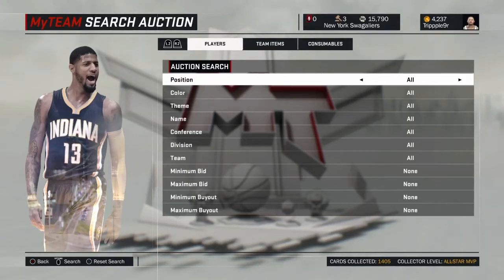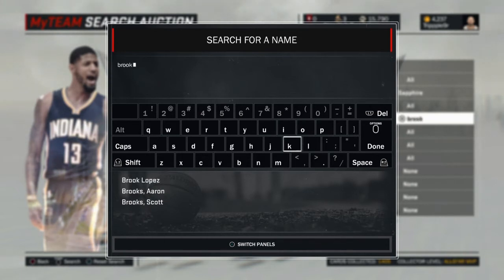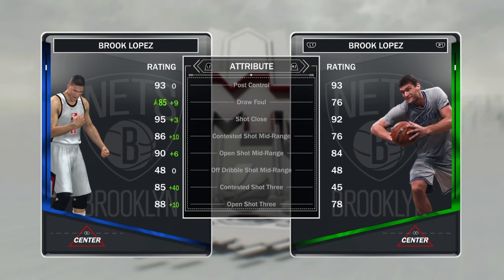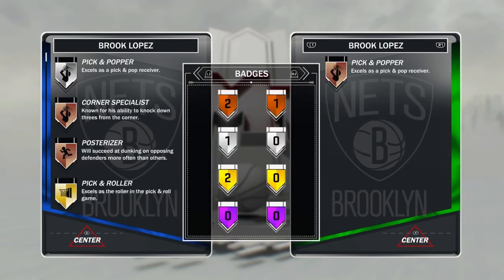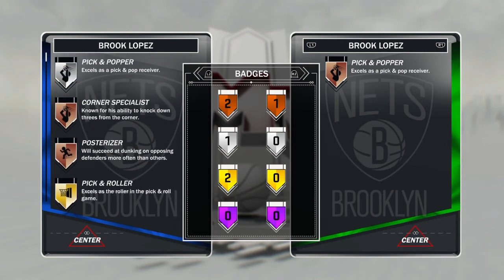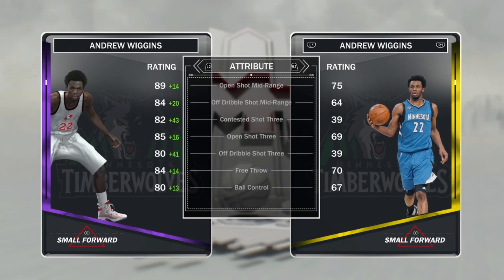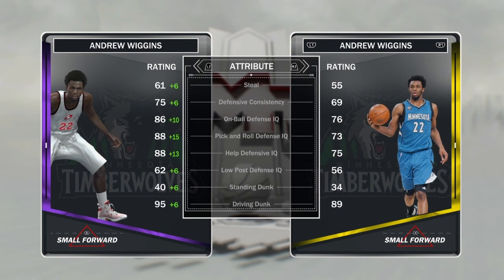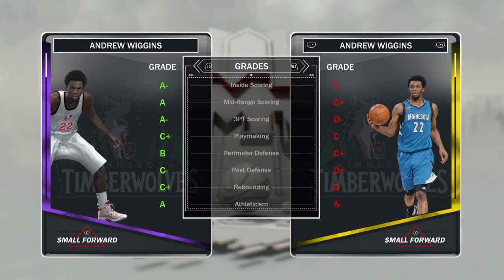Moments Amethyst Andrew Wiggins, Brook Lopez | Review & Comparison NBA 2K17 MyTEAM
Give me a thumbs up for support
& leave a comment for a reply!

Edits & Uploads performed on the ShareFactory App on the PS4 Console.